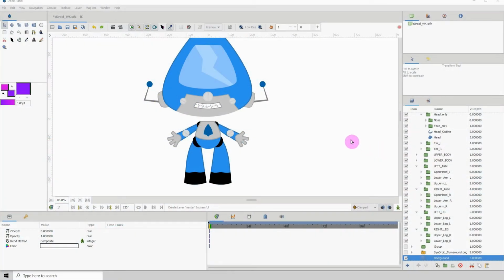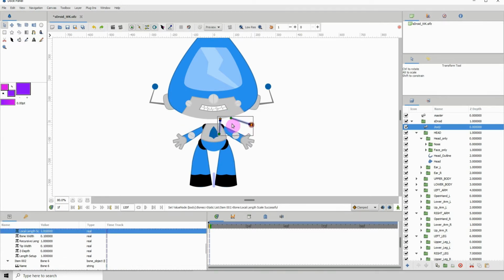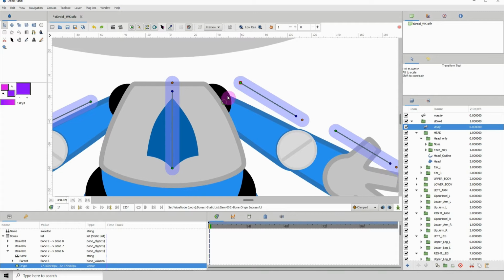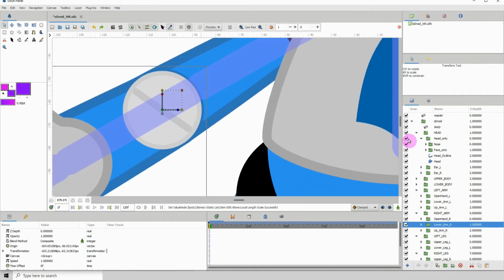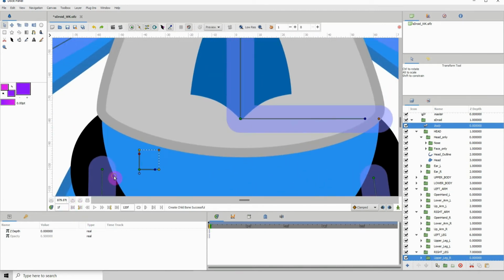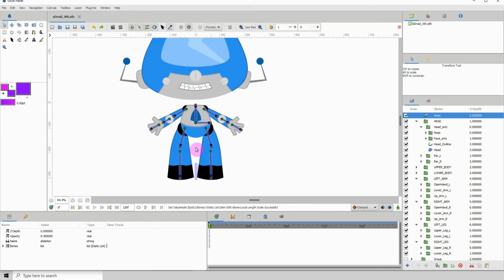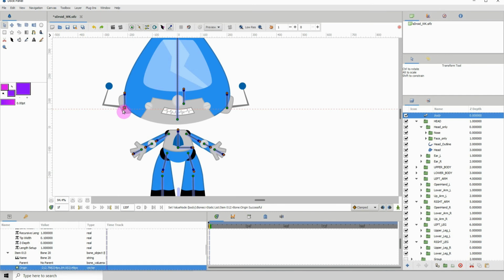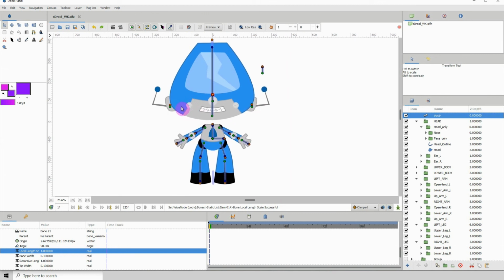Synfig for beginners: 52 - Creating a Rigged character Turnaround (PART 2)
In this second part of rigging a character turnaround, I set up the bones on the body of the character to prepare it for rigging